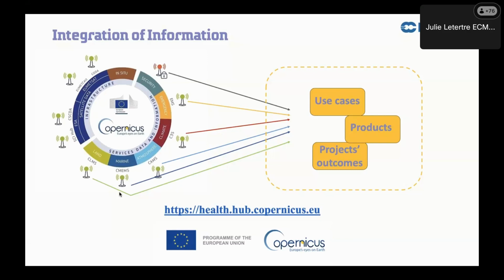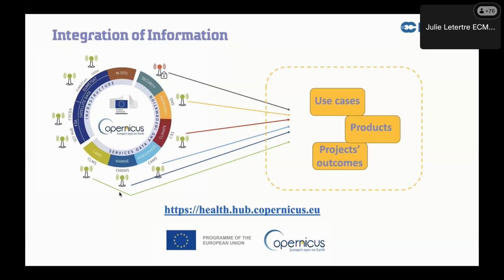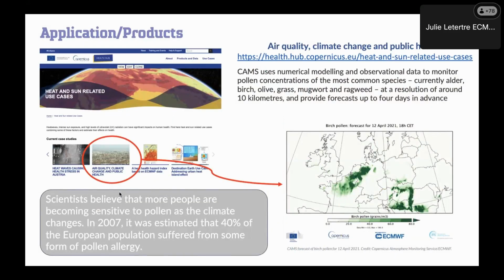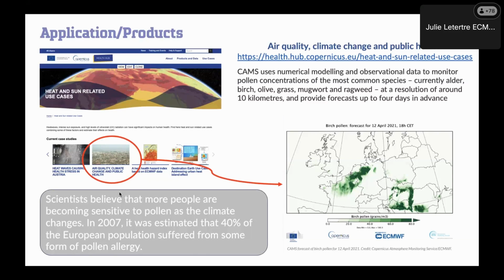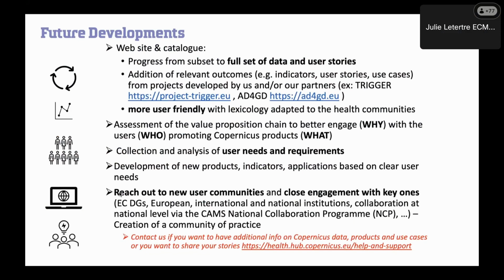EO4Health User Forum - Cristina Ananasso and Julie Letertre (ECMWF)